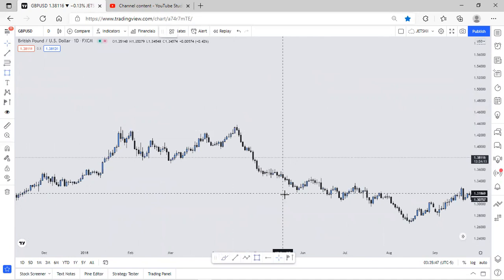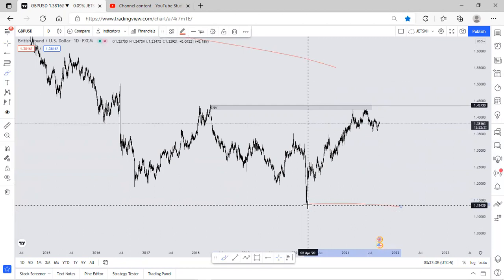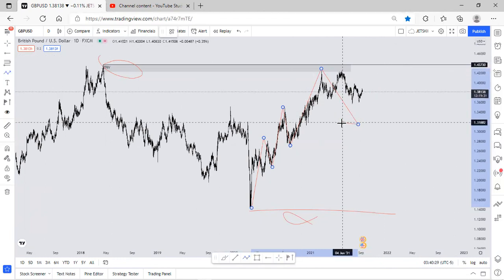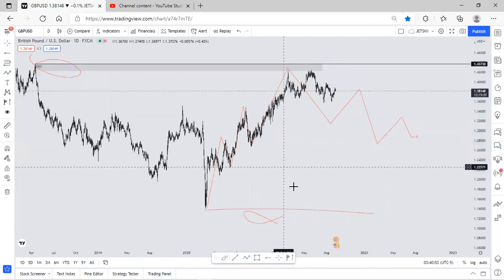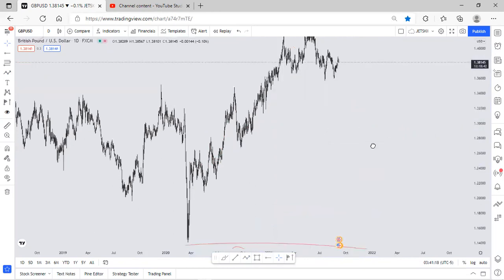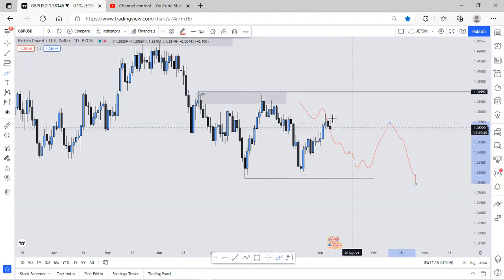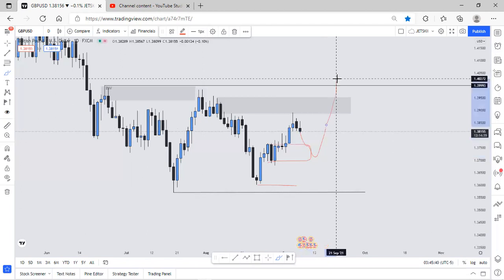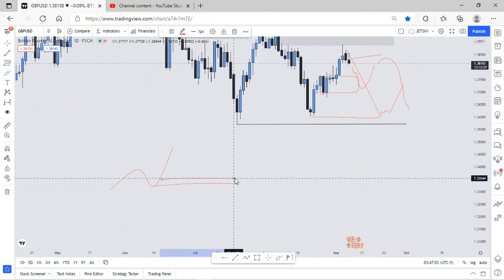GBPUSD long term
GBPUSD TRADE IDEAS